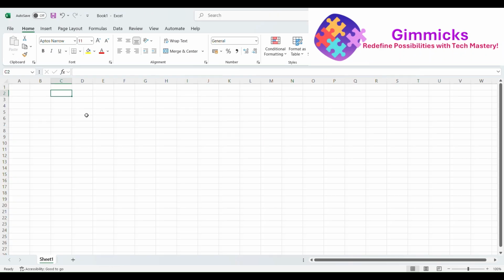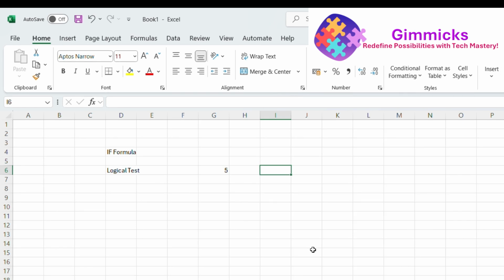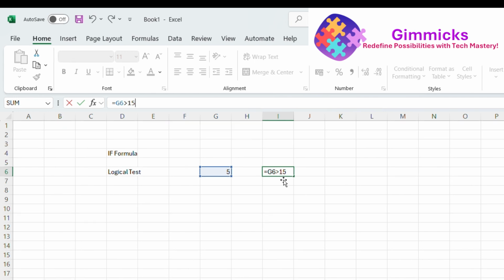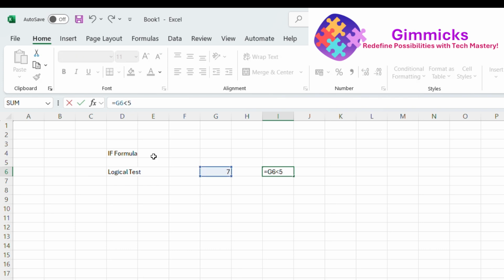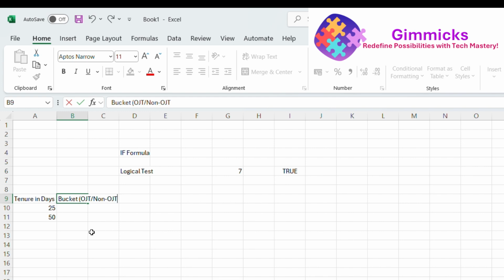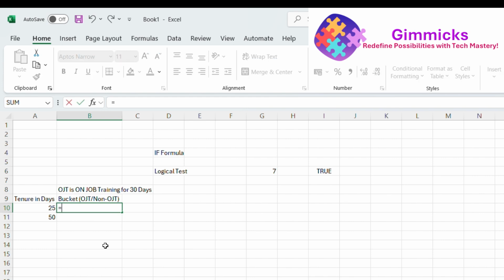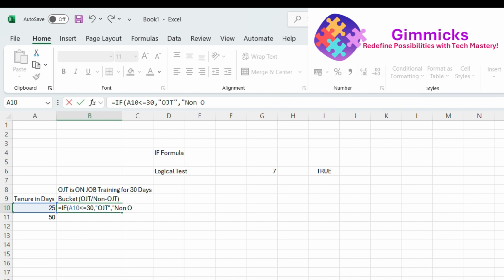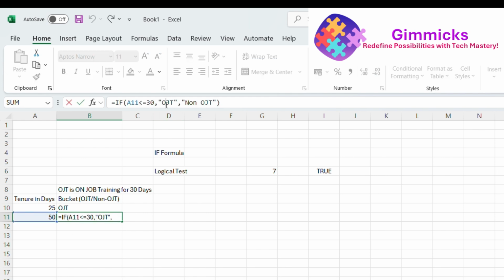How to Use the IF Function in Excel (With Examples)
Discover how to use the IF formula in Excel with this quick tutorial. Learn to set conditions and present your data better!